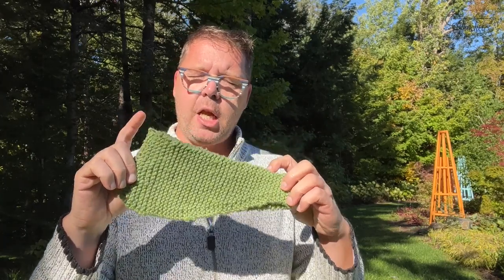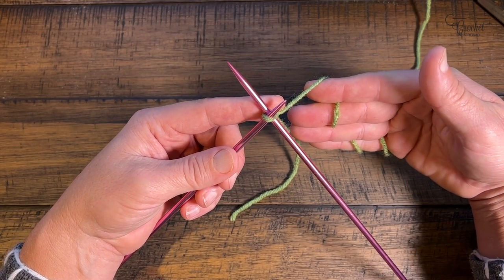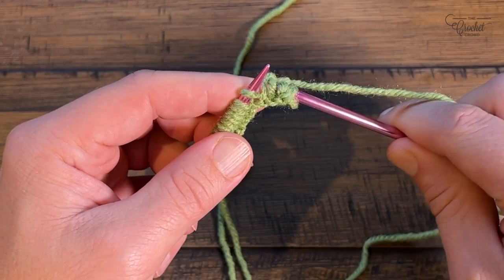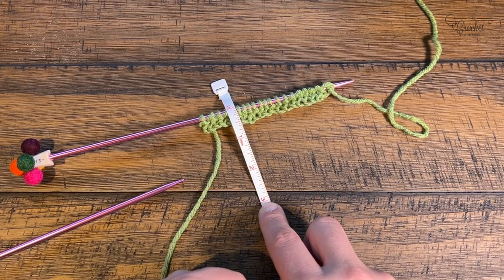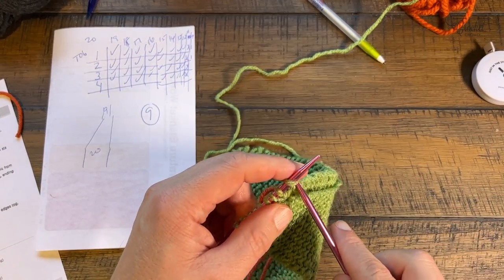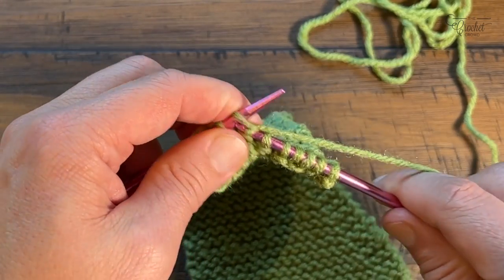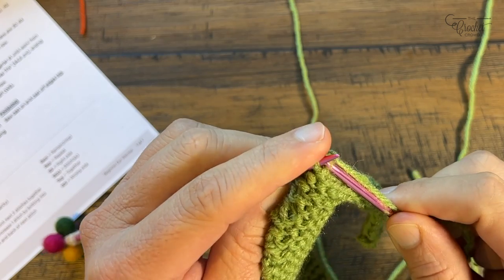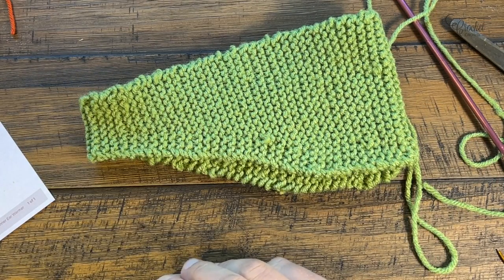Absolute Beginner Knit Contoured Ear Warmer Pattern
Want to learn to knit or need practice? This is a beginner-level Ear Warmer Pattern to try. This uses a 4-ply medium-weight yarn like Patons Canadiana. I used Red Heart Heat Wave, but you can use Red Heart Super Saver and yarns like that as well.

Your goal isn't perfection, but try to be more consistent and get used to the hand movement of knitting.

Casting On
Knit Stitch
Knit Stitch 2 Stitches Together - k2tog
Knit Stitch Front and Back Increase - kfb
Wrong Side Verses Right Side
Casting Off / Bind Off
Sewing Ends Together Using Whip Stitch

This is sized for adults, I don't have details to change this pattern to kid sizes but patterns online may exist. This is contoured to go over the ears so it's not just a straight headband concept.

You will learn shaping with this entry-level beginner knit project.

VIDEO CHAPTERS
0:00 Start
0:01 Sample and Knit Goals
1:28 Pattern Overview
2:37 Slip Knot Demonstration
4:02 Cast On Tips
4:31 Cast On With Twist and Transfer Method
7:40 Row 1
11:05 Row 2 to 3" Long
13:41 Shape Decrease to 9 Stitches Left Info
14:57 Shape Decrease Demo of K2tog - Knit 2 Together
17:10 Mark Wrong Side of Work
18:57 Continue 2.5" of the 9 Stitches Wide
20:15 Shape Increase Information
21:12 Shape Increase Demo of Knit Front and Back kfb
24:27 Final Section
26:40 Cast Off / Bind Off
28:35 Sew Shut and Weave In Tails with Tapestry Needle

Left-Handed Tutorial is unavailable as camera flipping cannot be done for knitting skills.

PATTERN DETAILS
Project Size: Average Adult with Some Stretch - 17.5" diameter unstretched.
Gauge: 19 sts and 32 rows.
Designer: Yarnspirations Design Team
Needle Size on Pattern: 4.5 mm / US 7
Yarn In Pattern: Patons Canadiana but I used Red Heart Heat Wave for the tutorial.
Pattern Date or Last Revision Known: 2015